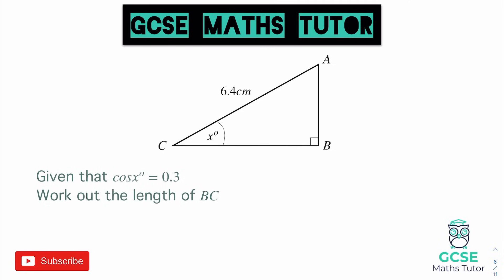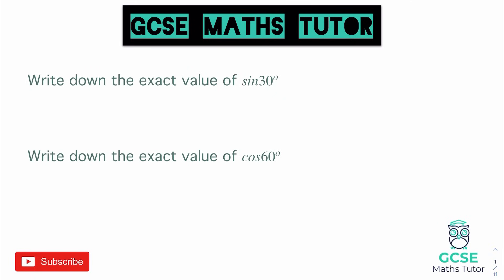Non-Calculator Trigonometry - New Question Style | Exact Values | Grade 5 Crossover | TGMT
A video revising the techniques and strategies for using exact trigonometric values (non-calculator) - Foundation and Higher Tier.

This video is part of the Pythagoras and Trigonometry module in GCSE maths, see my other videos below to continue with the series.